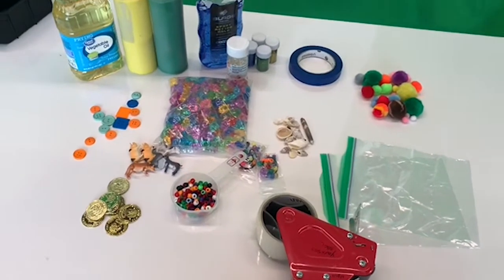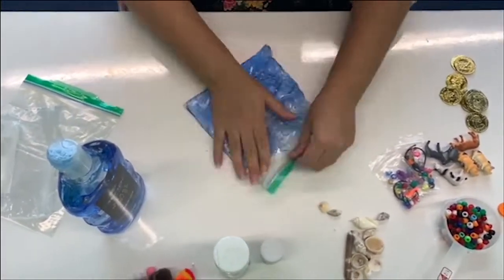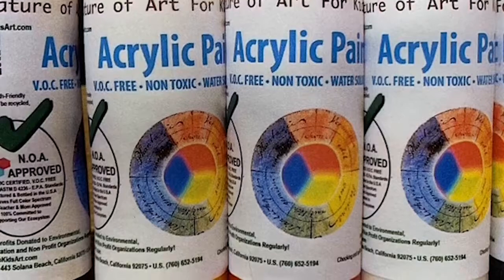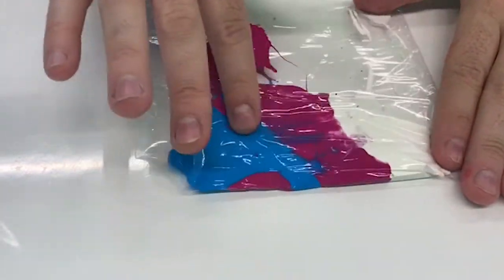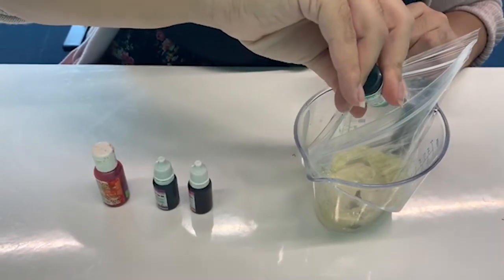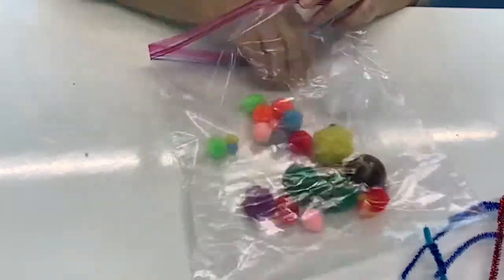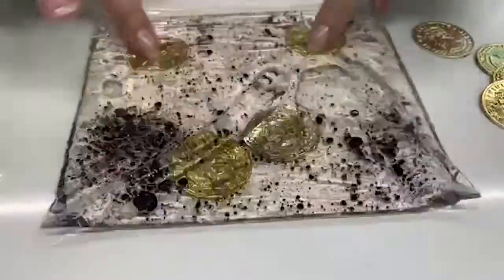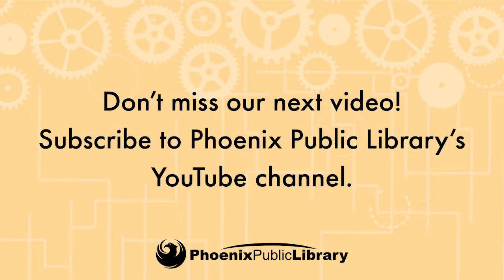STEAM DIY - Squish Bags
Have fun making Squish Bags with MACH1 from Phoenix Public Library!

Have fun learning at home about Science, Technology, Engineering, Art and Math! These simple activities can be done with ordinary objects found around the house and are for the whole family to enjoy together. Let your inner architect, explorer, inventor, artist and scientist come out and play because STEAM is for everyone!